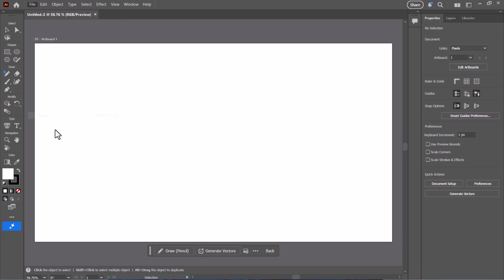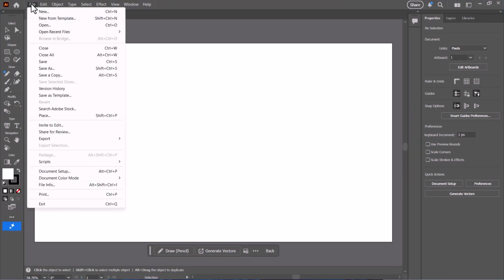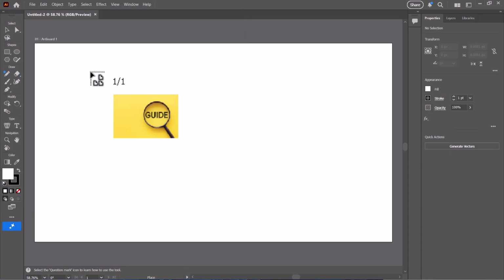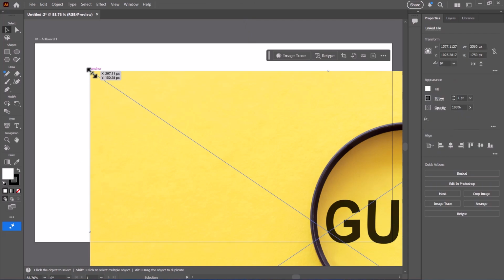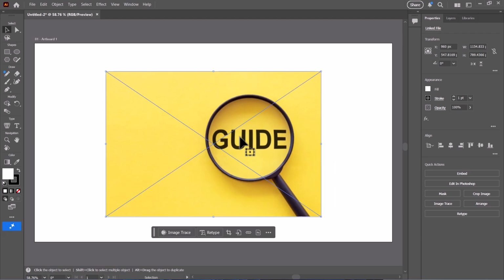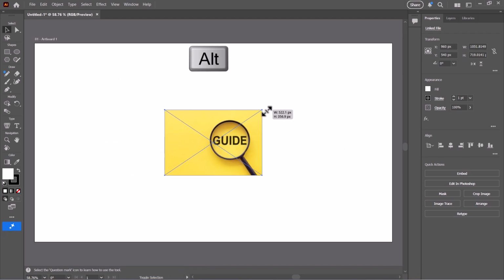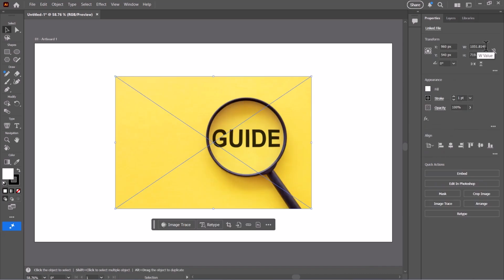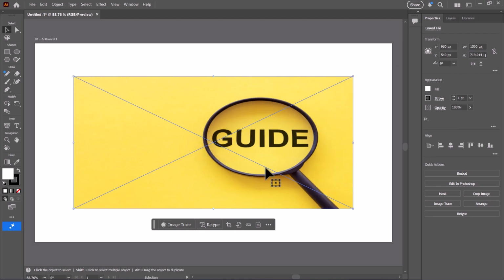How to Scale / Resize Image in Adobe Illustrator 2026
In this tutorial, you’ll learn how to scale / resize an image in Adobe Illustrator using the latest Illustrator 2026 interface. If you’ve ever struggled with resizing images without distorting them or losing quality, this step-by-step guide will show you exactly how to do it the right way. We’ll walk through the correct tools and options for scaling images, including how to keep proportions locked, resize from the center, and adjust image size precisely. This makes it easy to understand how to scale / resize an image in Illustrator for logos, graphics, and design projects.

You’ll also see the difference between scaling and resizing in Illustrator, along with common mistakes to avoid when working with placed images. Whether you’re searching for how to resize an image Illustrator, how to scale an image Illustrator, or need a quick refresher on Adobe Illustrator scale image settings, this guide has you covered. By the end of the video, you’ll know how to resize image in Illustrator 2026 confidently and use illustrator resize image tools like a pro, ensuring clean and accurate results every time.